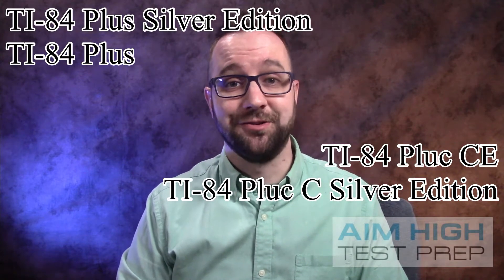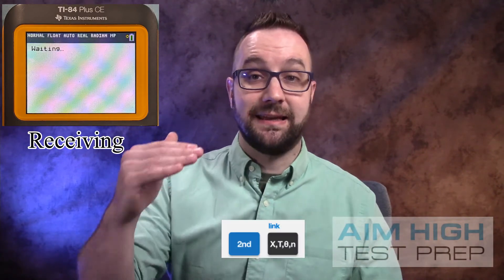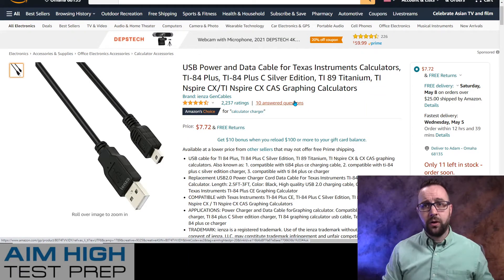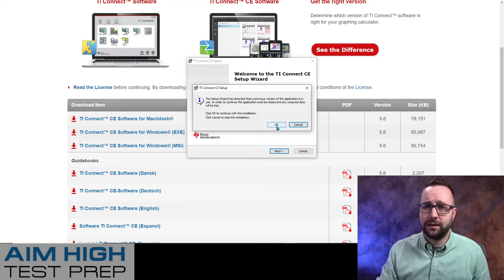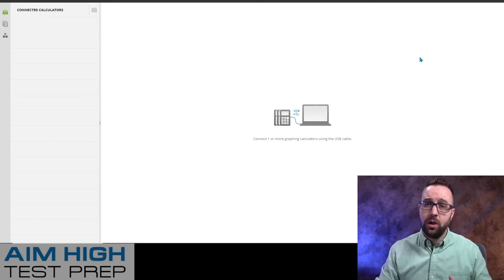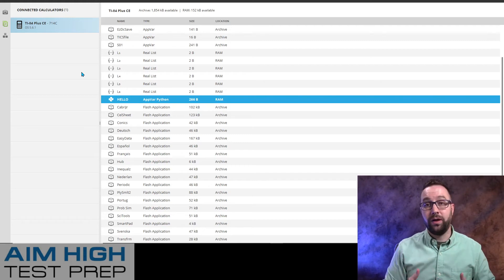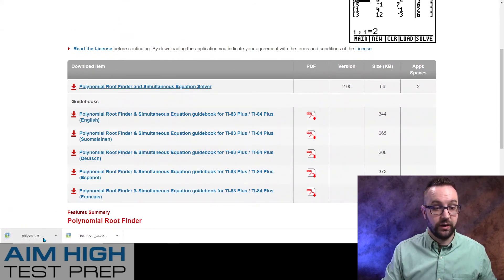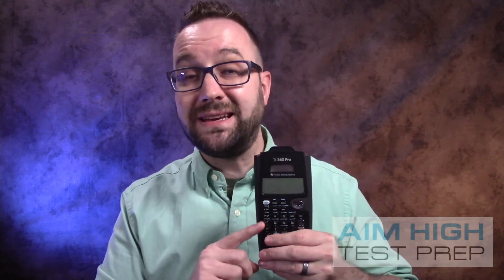Update Any TI-84 Calculator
Tutorial on how to update your TI-84 Plus, TI-84 Plus Silver, TI-84 Plus C, or TI-84 Plus CE calculators using a calculator link cable or your computer with TI-Connect.

Calculator Link Cable
Computer Cable

Intro: 0:00
Calc Linking: 0:18
Computer to Calc: 3:28
Outro: 13:30

**NOTE**: Updating to a TI-84 Plus CE to 5.6 or above (the current operating system at the time of this video) will eliminate the Assembly programming capability. Assembly is not allowable on standardized tests, so upgrading will not impact those individuals.  However, if you are using your TI-84 CE for programming, see videos by TheLastMillennial on Jailbreaking and calculator programming